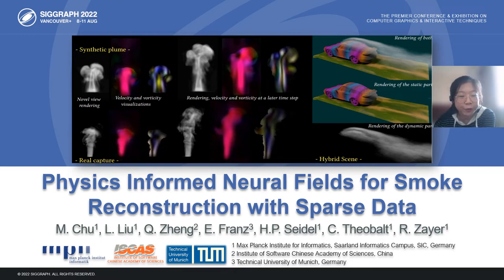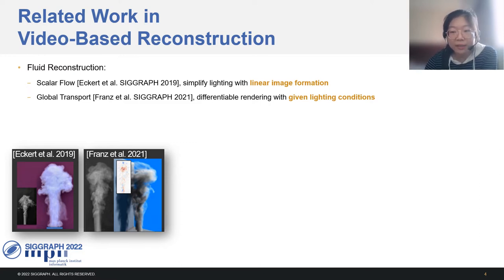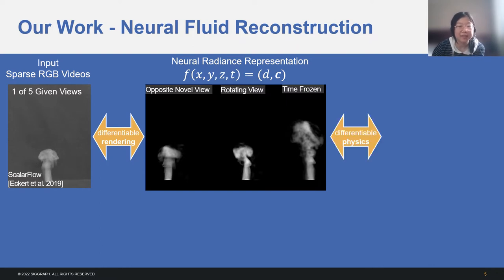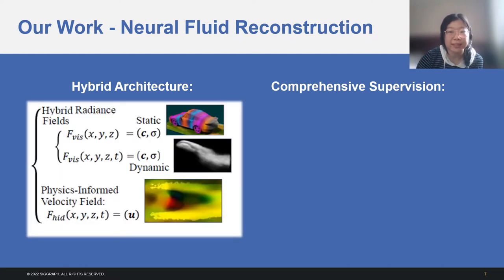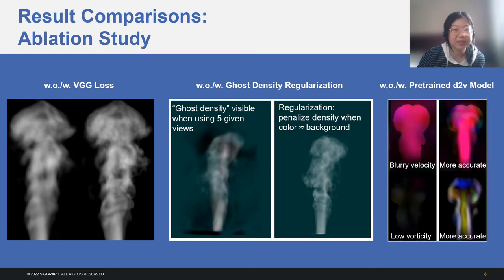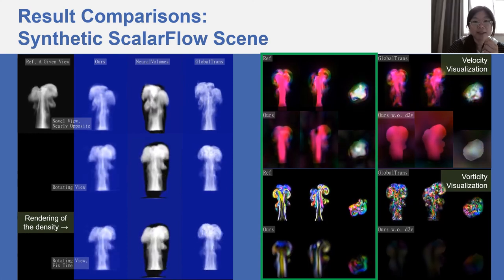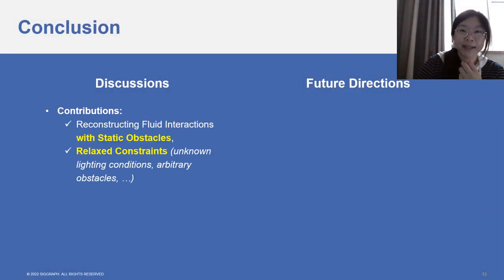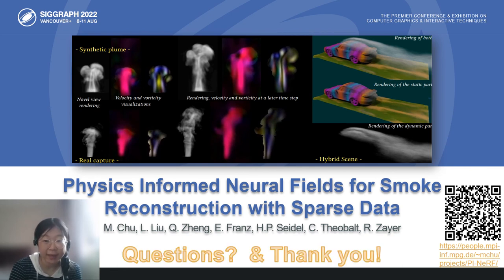Physics Informed Neural Fields for Smoke Reconstruction with Sparse Data (SIGGRAPH 2022)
we propose a method to reconstruct spatio-temporal fluid functions with implicit continuous neural representations from RGB videos. Hybrid scenes with static obstacles are supported for the first time. We take a sparse set of videos as input and support relaxed constraints including unknown lighting conditions and arbitrary obstacles.